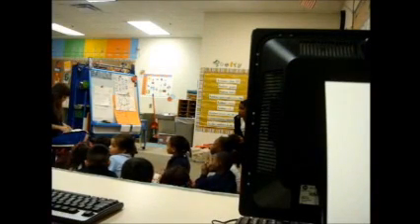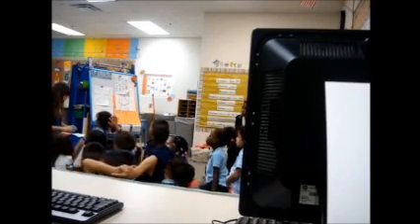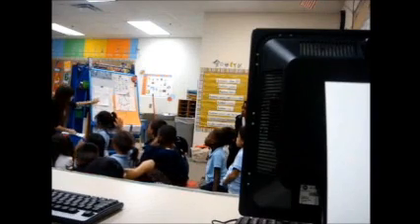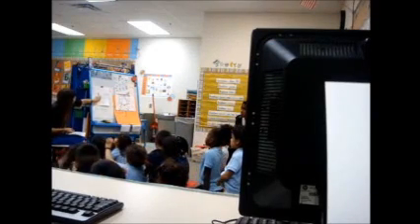Mrs_Gessler's_Math_Vodcast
A teacher discusses words to compare groups of sets, and describes an m&m activity.